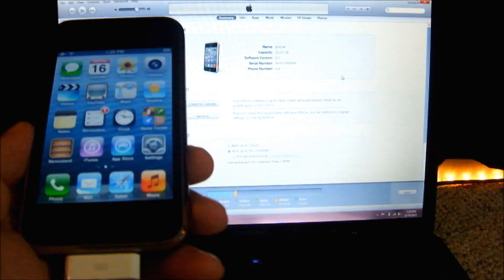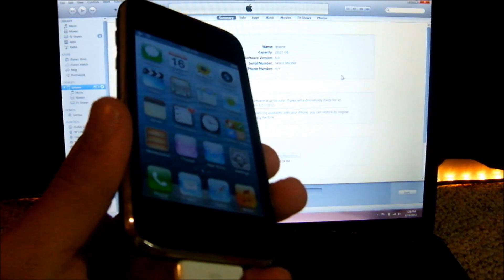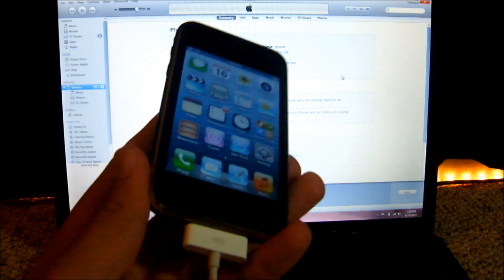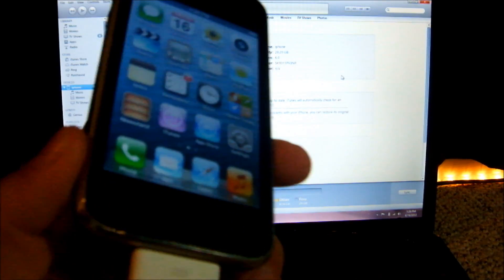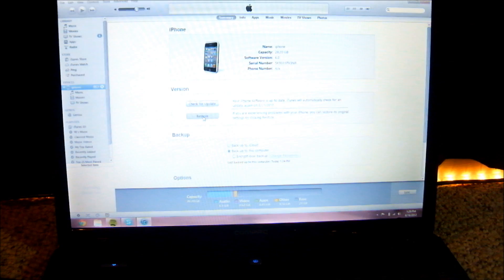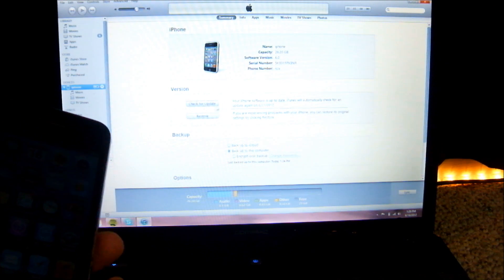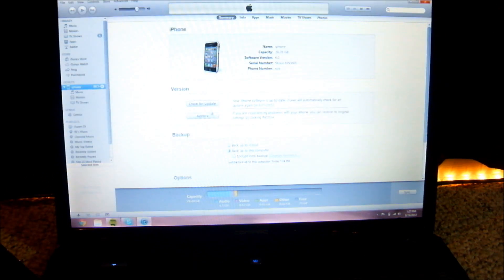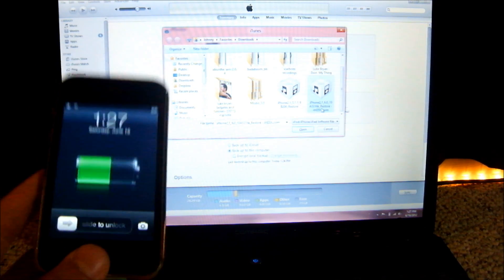iOS 6 TROUBLESHOOTING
*Read Below*